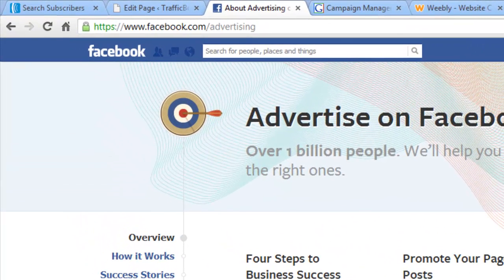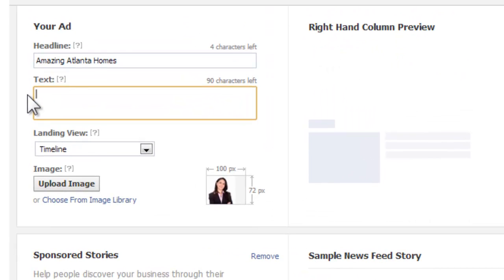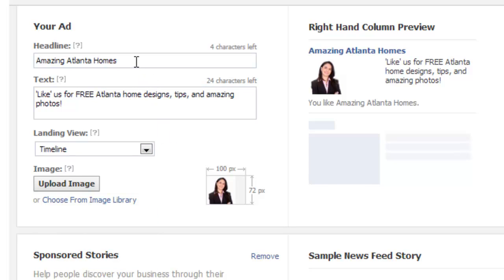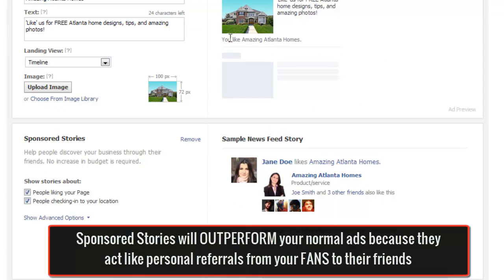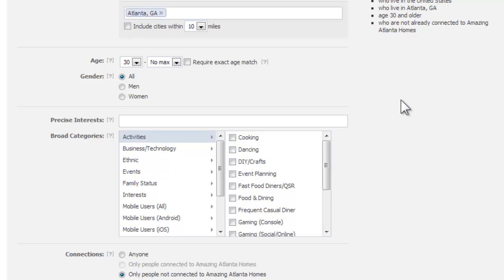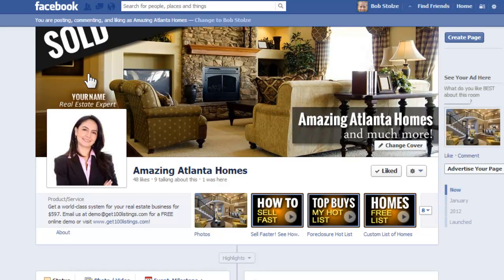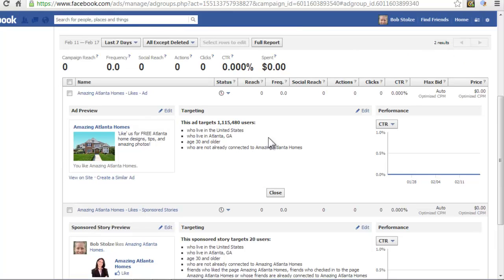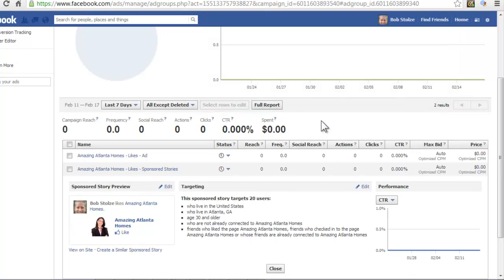Using Facebook Ads for More Likes to your Real Estate Page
When building your audience, it is highly recommended that you use paid advertising with Facebook.  You don't need to spend a lot -- our formula is 5 minutes per day plus $5 per day of Facebook advertising and you'll add at least 100 Likes per month.

Using our complete turn-key Facebook marketing system for Realtors, you will find your Facebook business page will become your most valuable asset for your real estate business.

To SEE exactly why we say this, sign up for a FREE online demonstration at the following